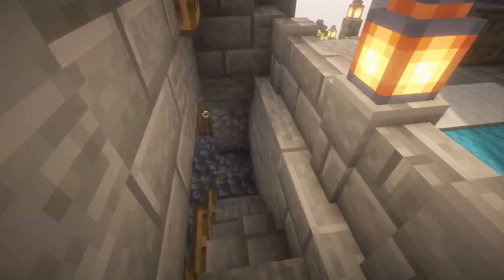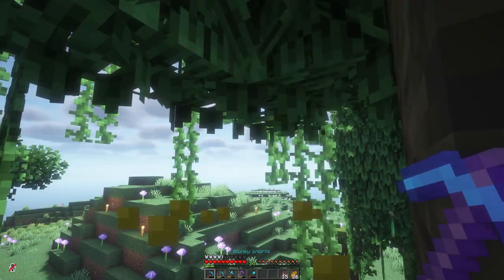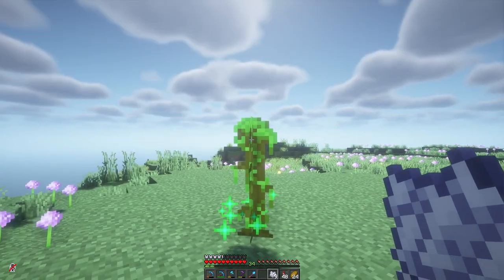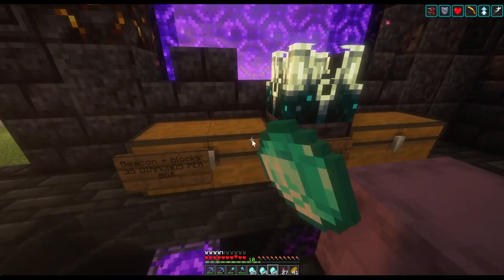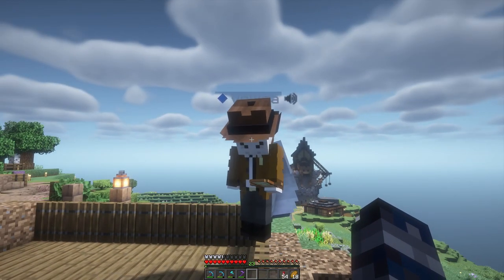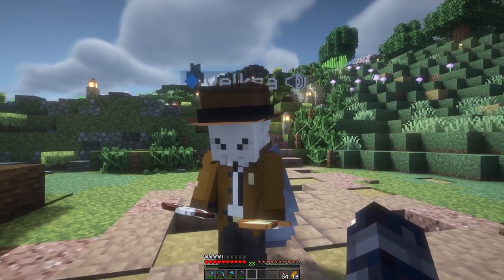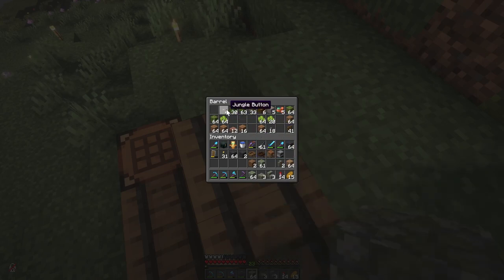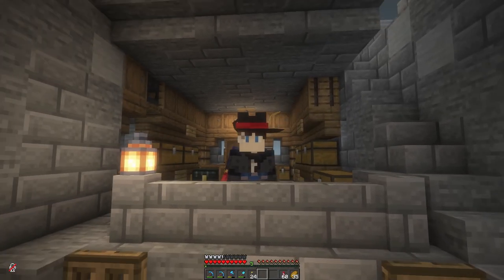I Logged on and Accomplished Nothing | Nearcraft S2 Episode 14 Minecraft 1.20 SMP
Today, I struggle with saplings, start a build (but you don't get to see it yet, mwahaha), hire a detective, and make an alliance with the void people. Enjoy :)

also 2 donkeys!